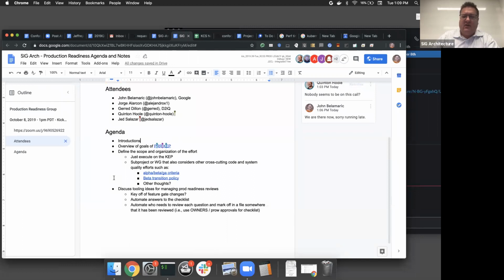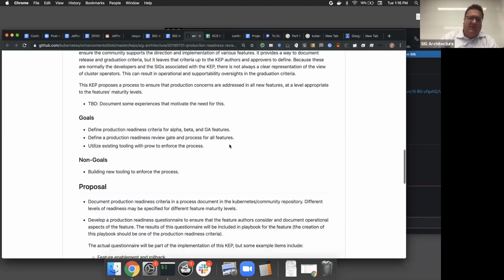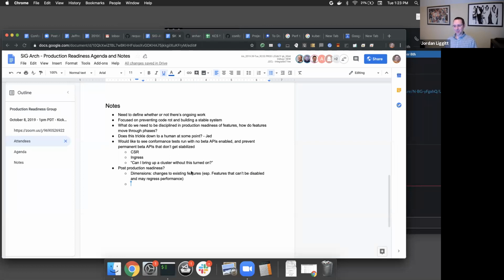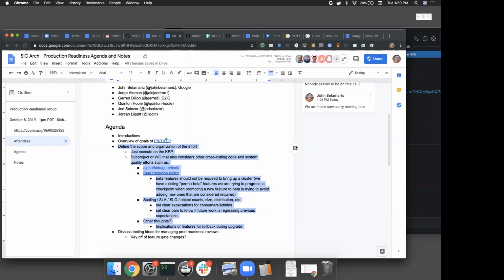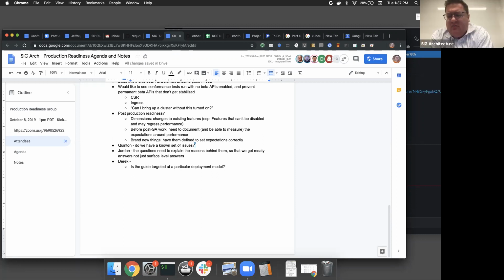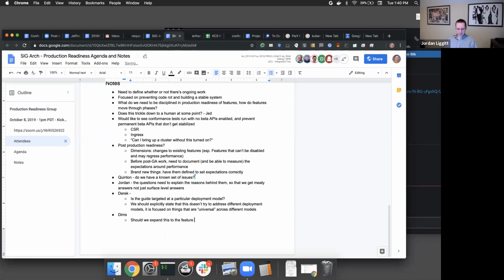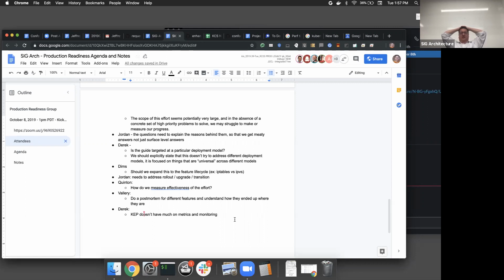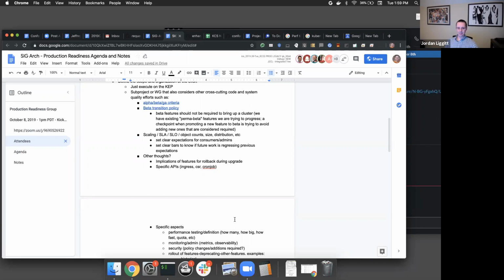20191008 SIG Arch Prod Readiness Reviews Kickoff